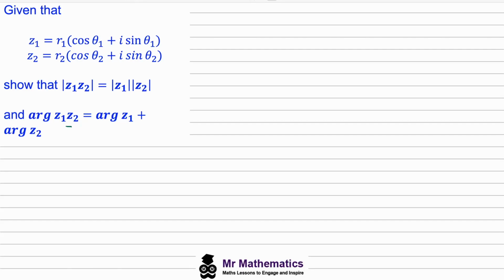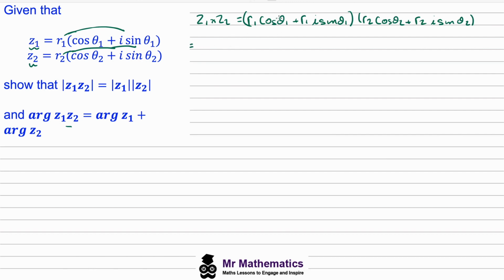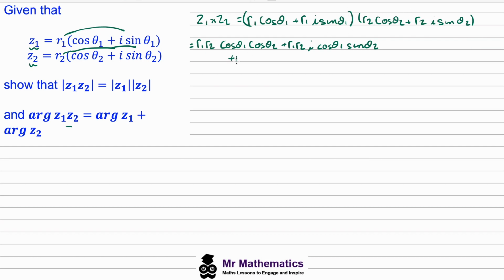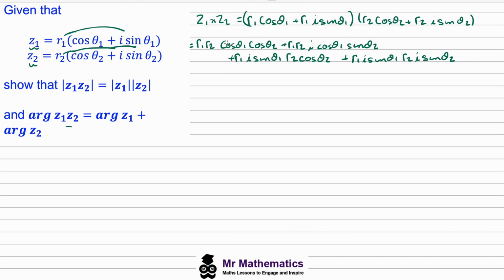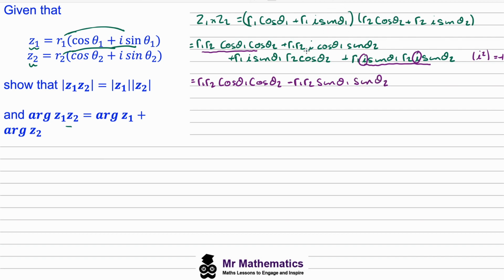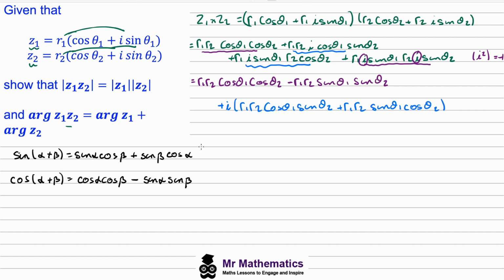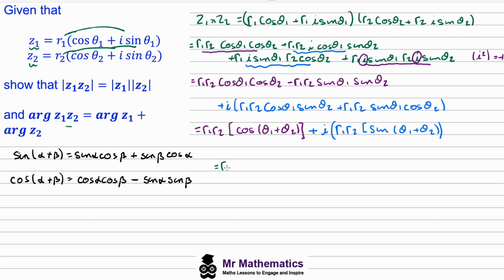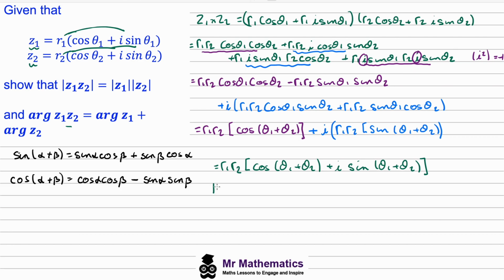Multiplying with Complex Numbers in Modulus - Argument Form - Part 1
Argand Diagrams:  Lesson 7 of 10: Multiplying with Complex Numbers in Modulus - Argument Form - Part 1